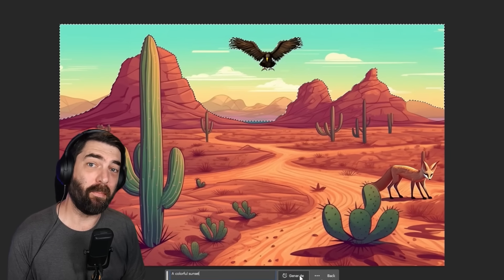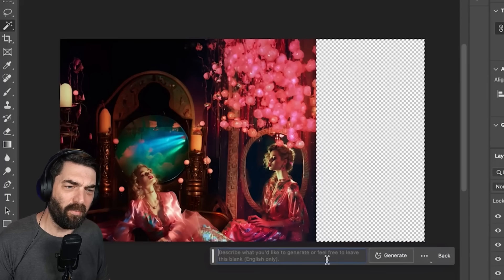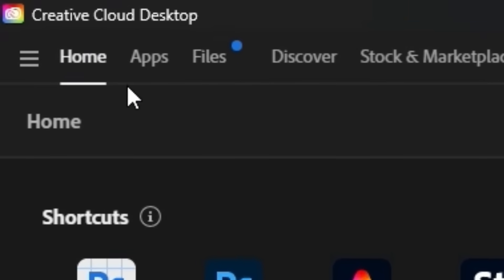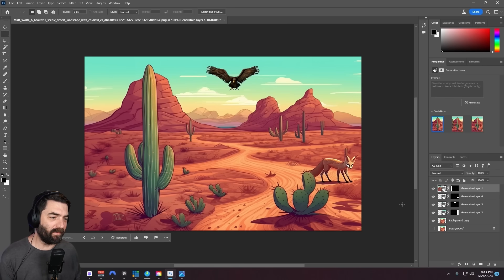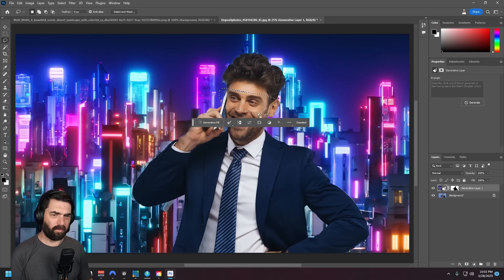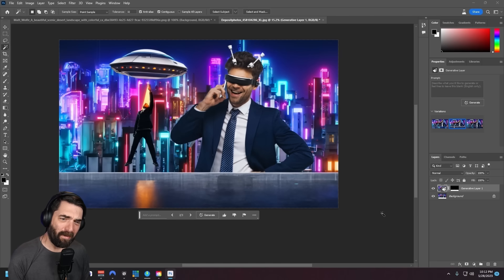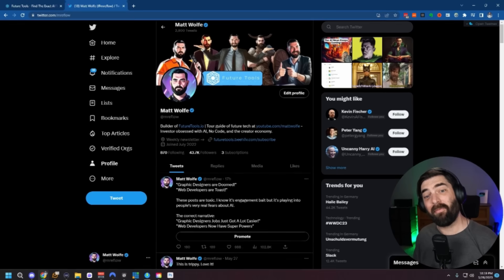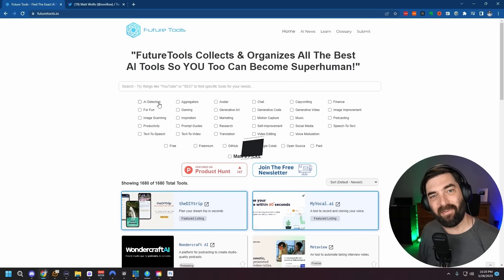Did You See What You Can Do With AI In Photoshop?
Photoshop recently rolled out Adobe Firefly AI directly inside of Photoshop. In today's video, we're going to explore what it can do and what others have been doing with it.